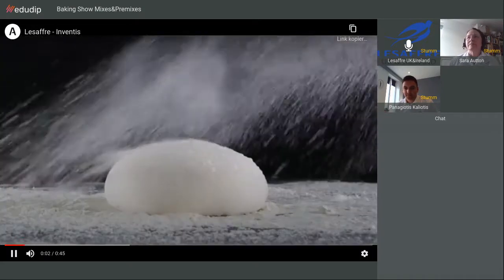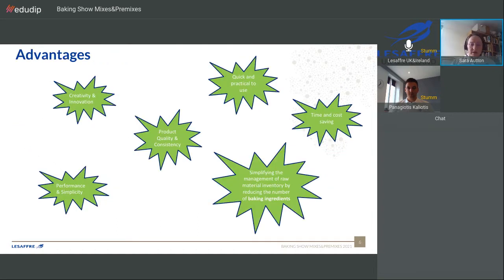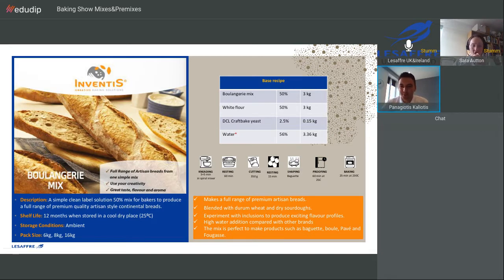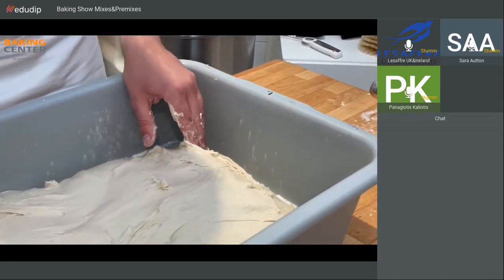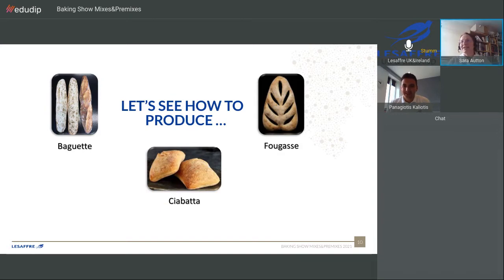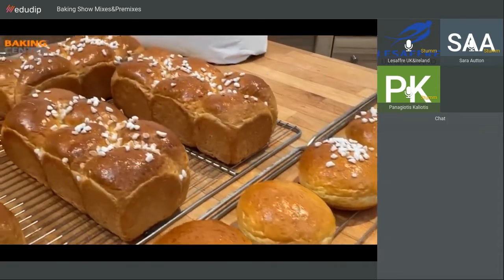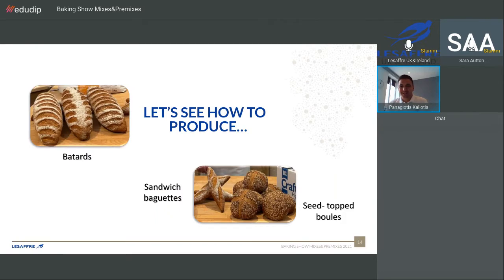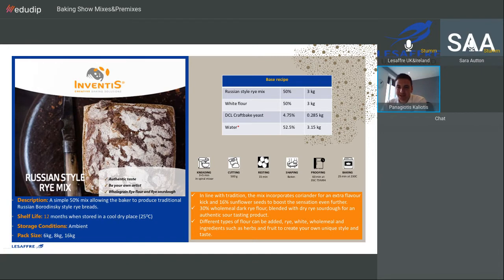Inventis - Mixes and Premixes Baking Show by Lesaffre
On the 14th July, we were joined by Lesaffre experts Sara Autton and  Panagiotis Kaliotis who demonstrated the many uses of our Inventis Mixes. Panagiotis made a variety of breads from the around the world including, Traditional French Baguette , French Fougasse, Italian Ciabatta and an Italian Panettone.